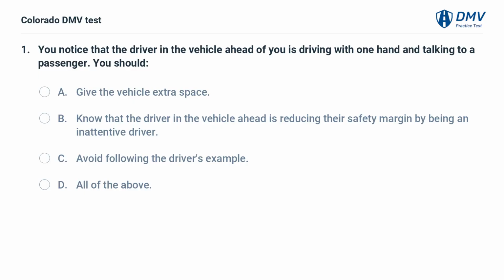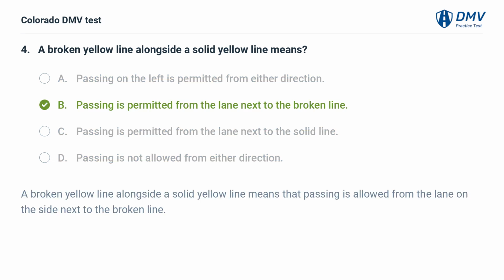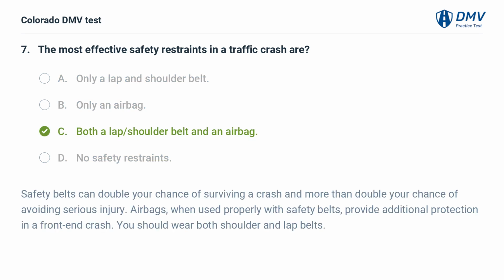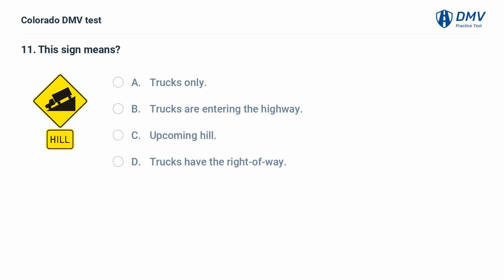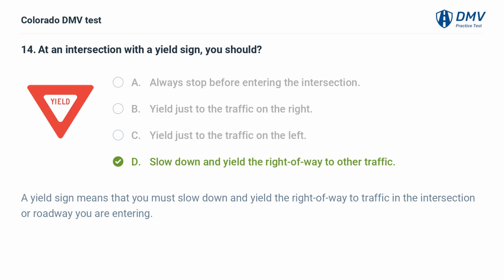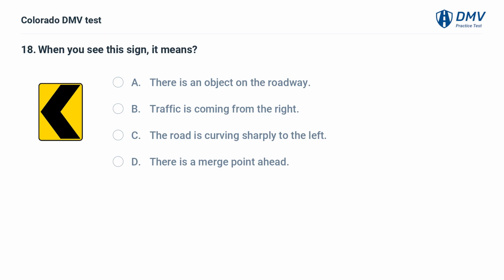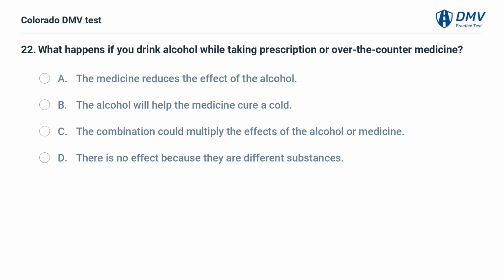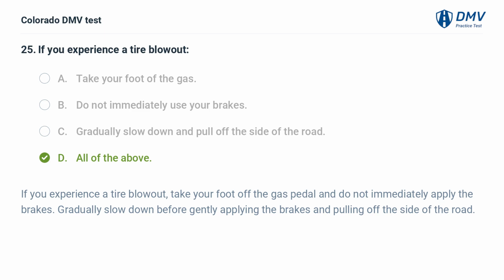2024 Colorado DMV Practice Test #2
Introduction: 00:00
Question 1:  00:06
Question 2:  01:00
Question 3:  01:42
Question 4:  02:20
Question 5:  03:04
Question 6:  03:55
Question 7:  04:49
Question 8:  05:35
Question 9:  06:27
Question 10:  07:02
Question 11:  07:42
Question 12:  08:21
Question 13:  09:01
Question 14:  09:50
Question 15:  10:30
Question 16:  11:23
Question 17:  11:55
Question 18:  12:31
Question 19:  13:11
Question 20:  13:57
Question 21:  14:37
Question 22:  15:06
Question 23:  15:59
Question 24:  16:39
Question 25:  17:11